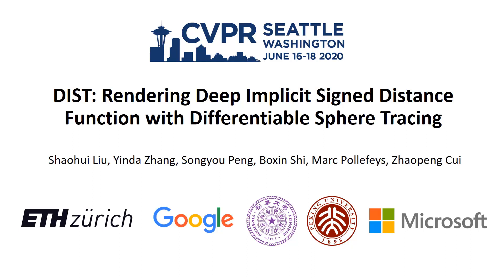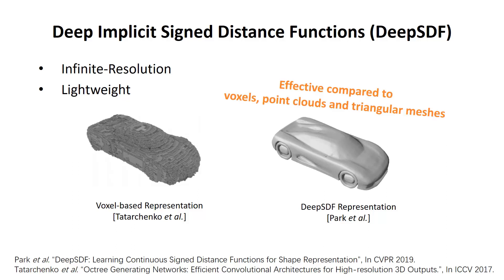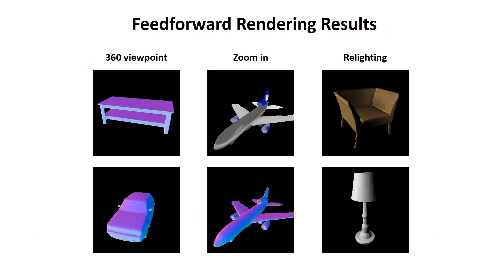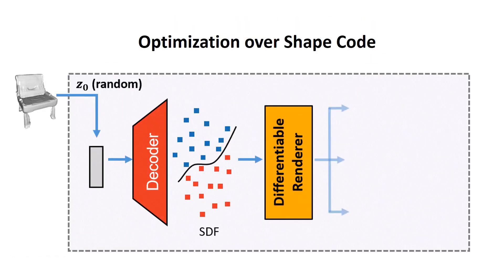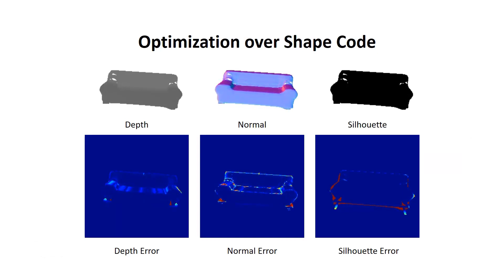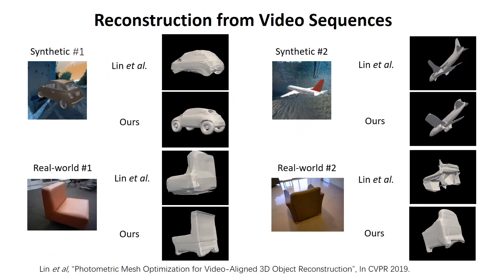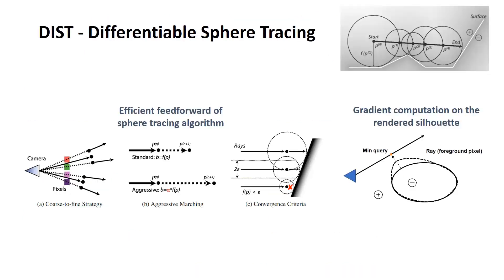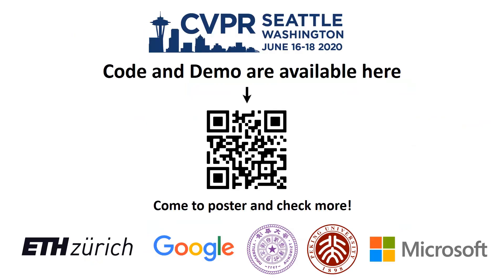DIST: Rendering Deep Implicit Signed Distance Function With Differentiable Sphere Tracing